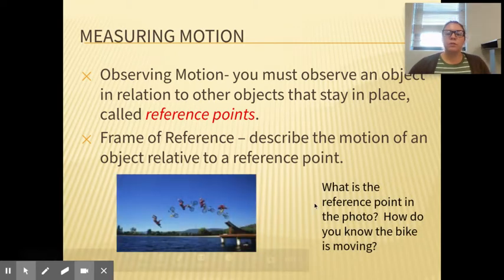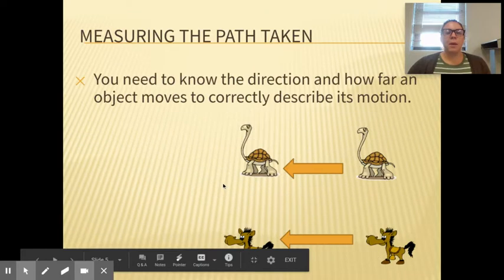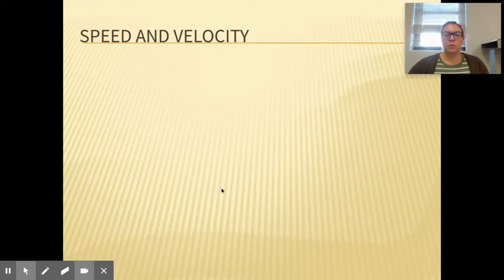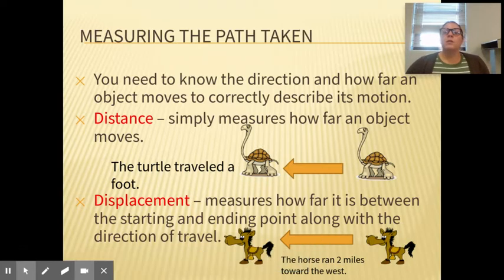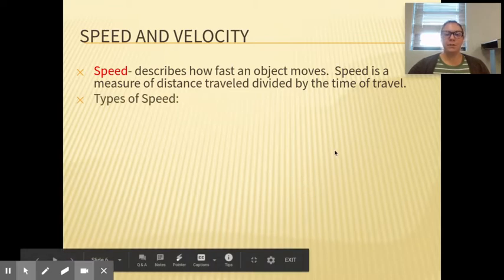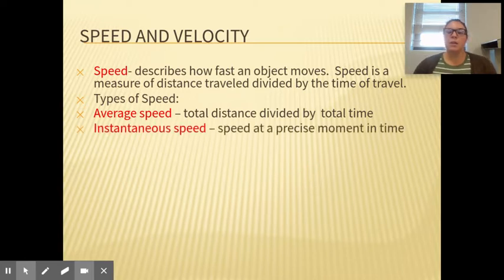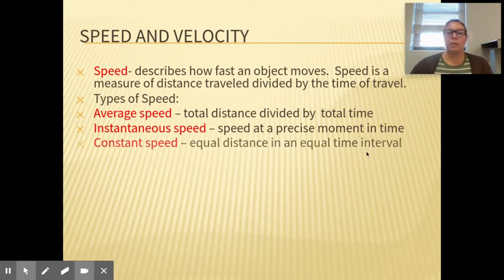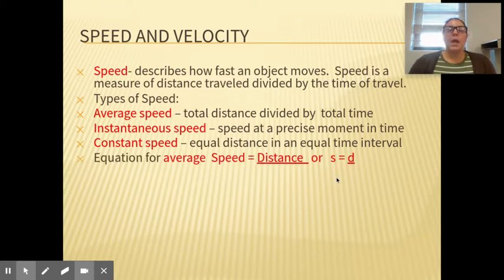Speed and Velocity Part II